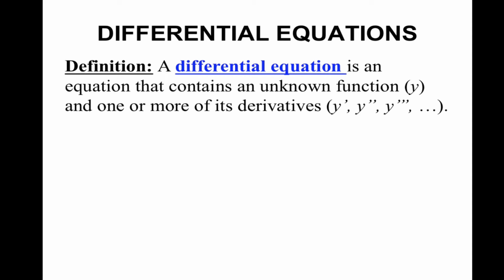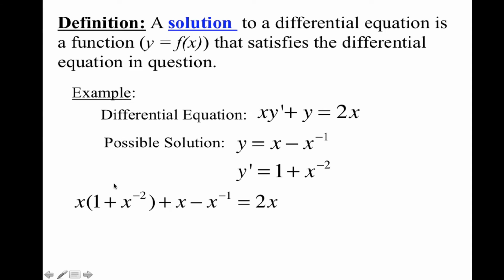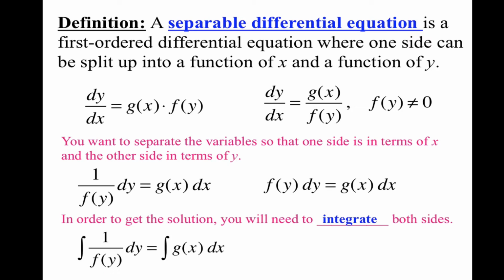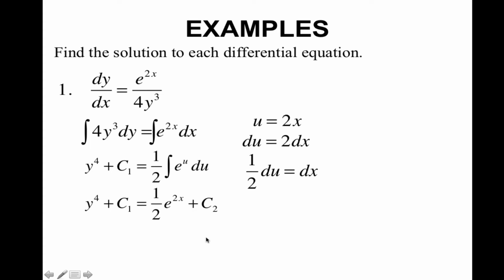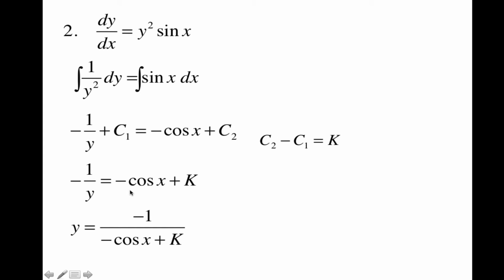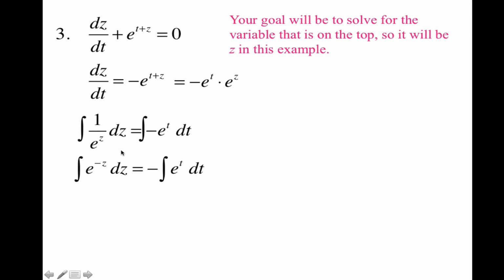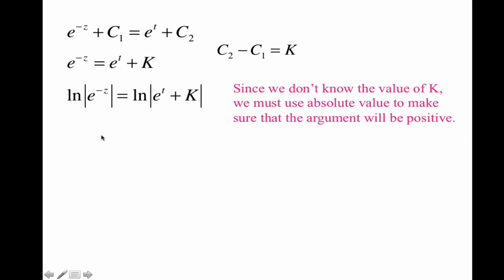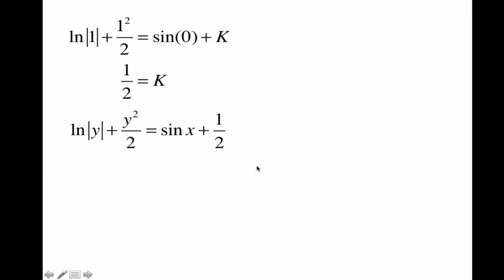Topic 47-Solutions to Differential Equations